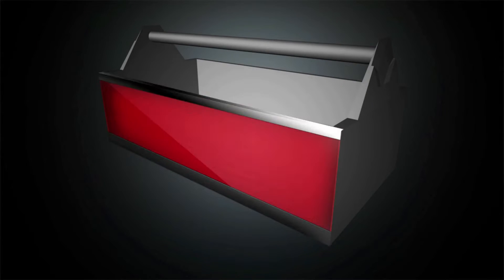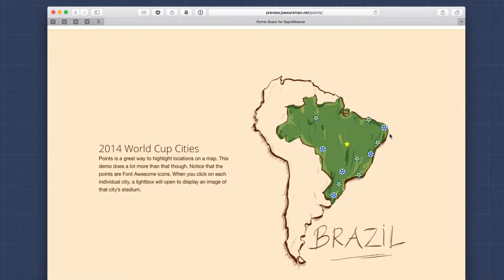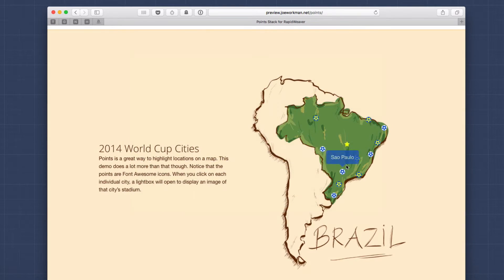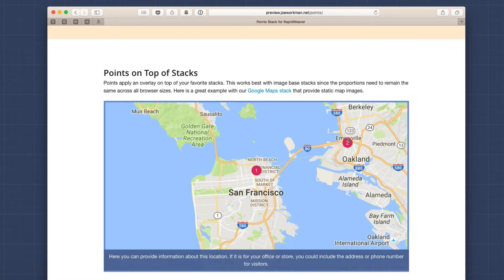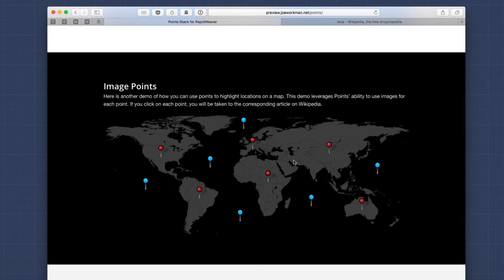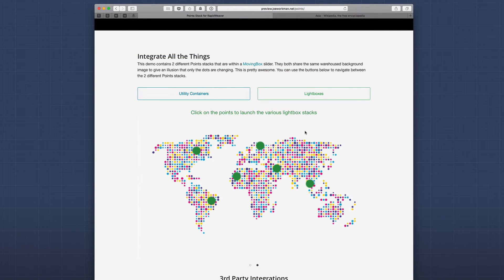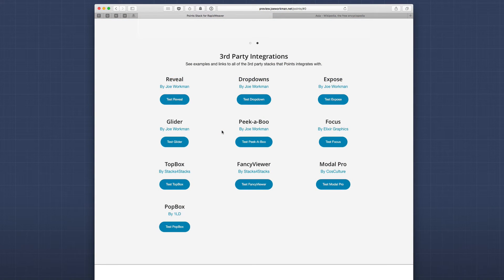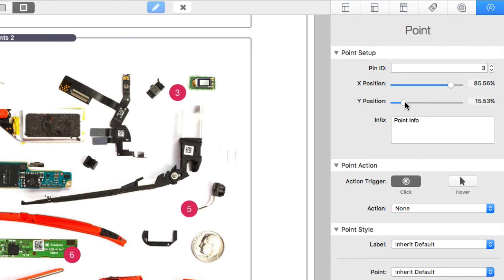Points 2 for RapidWeaver - Features Overview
Points is a full responsive image map stack for RapidWeaver. It highlights multiple points on an image with hover tooltips.